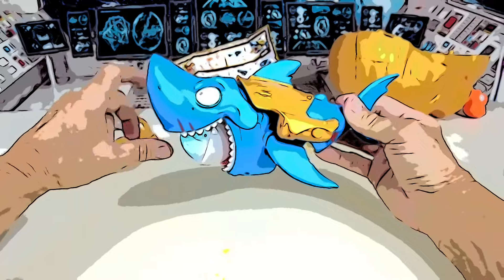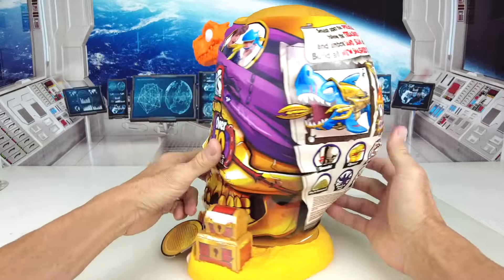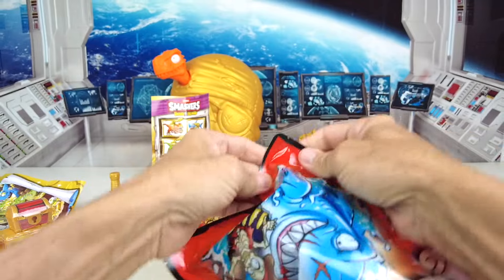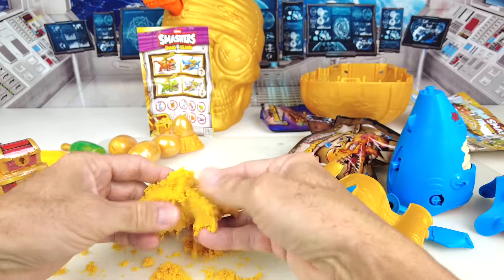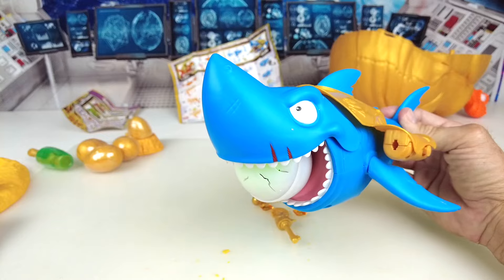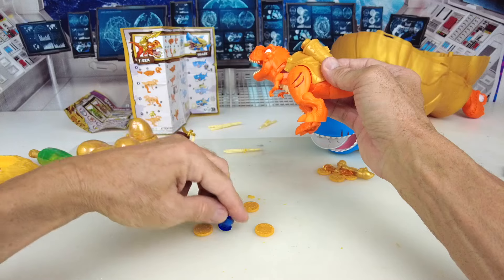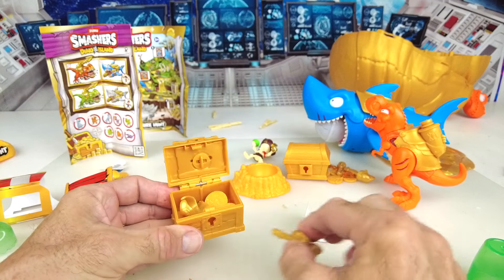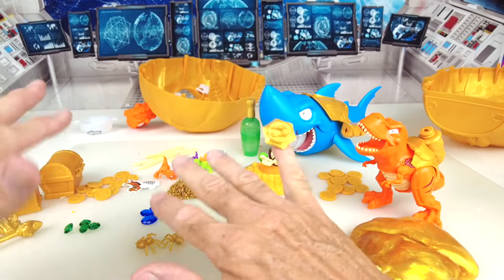ZURU Smashers Dino Island Gold Treasure Hunt over 70 Surprises inside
Greetings Earthlings, Zuru Smashers is back with Dino Island Gold Treasure Hunt.  ARRRGHHH you ready for a Pirate Dino adventure?   Smash, Build and battle through 70 surprises inside this giant golden Pirate Skull..  Follow the map, Smash eggs, open Treasure chests, bottles and dig and uncover all the surprises.   Build your Shark and Dino as you search through slime, sand and more...

This product was purchased by Planet Zizzle.